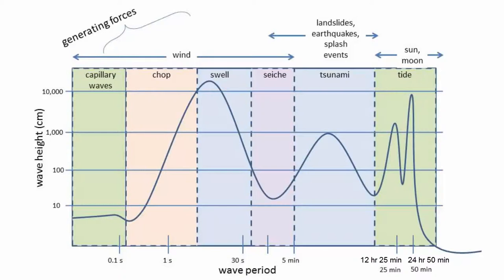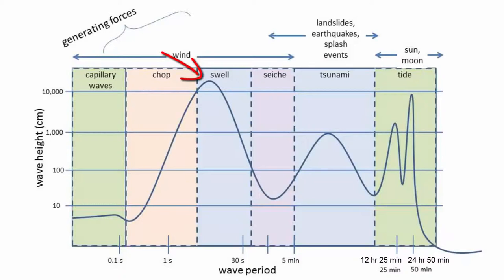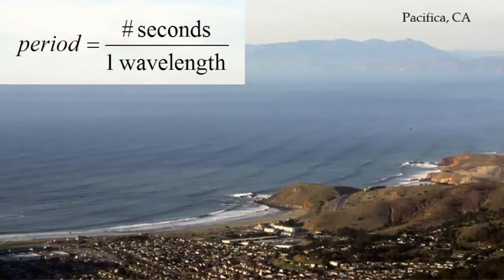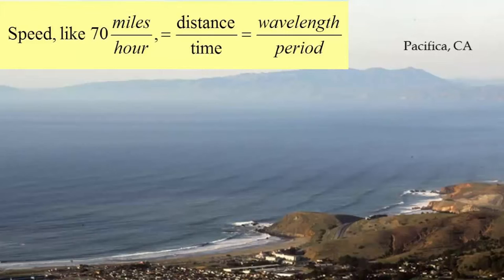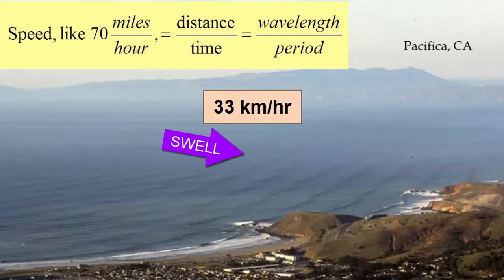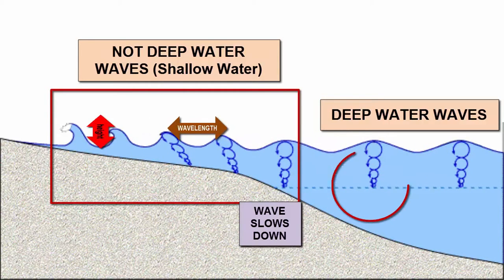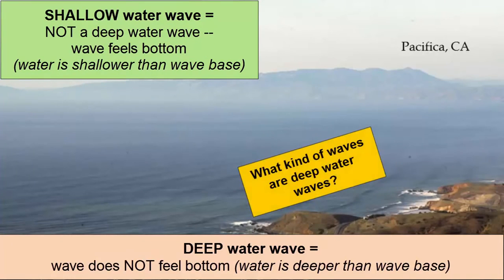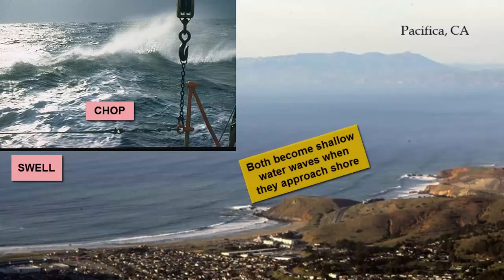Ocean from land